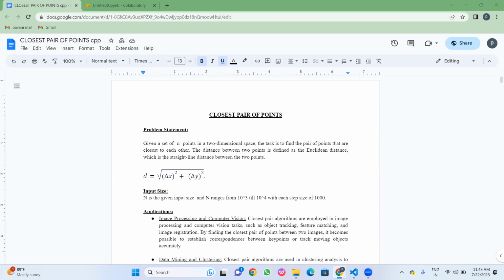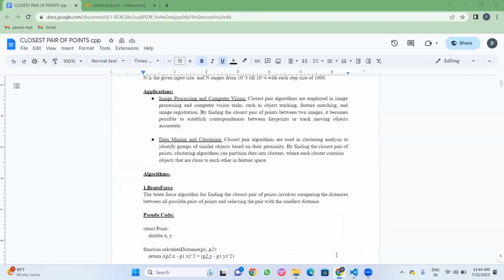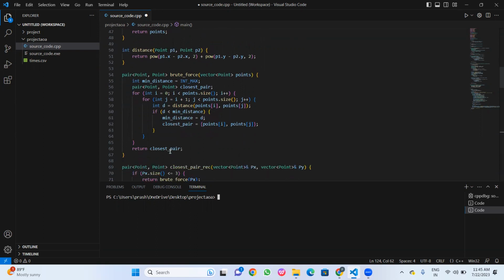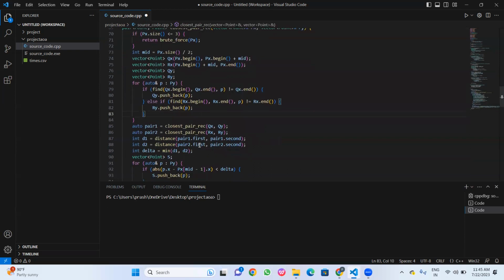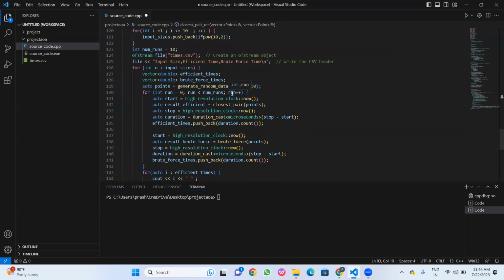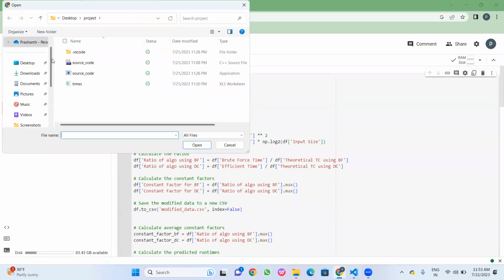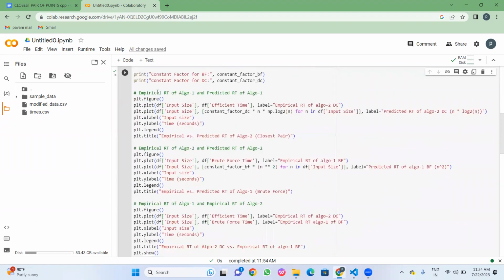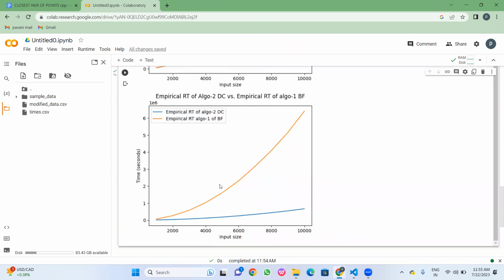brute force algorithm and divide and conquer algorithm for closest pair by saiteja joginipelly